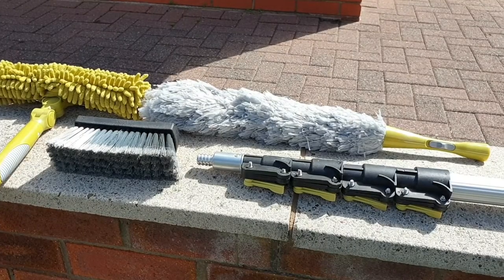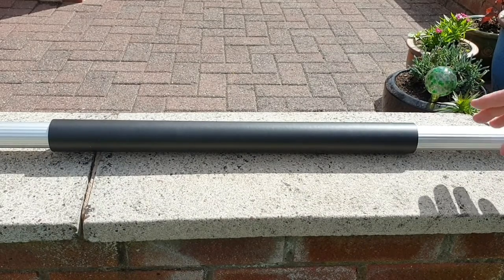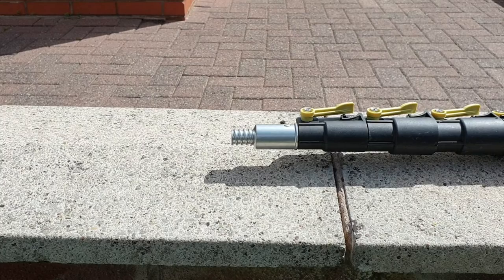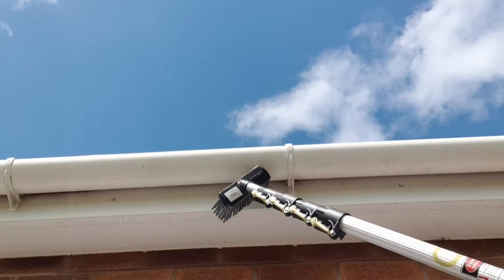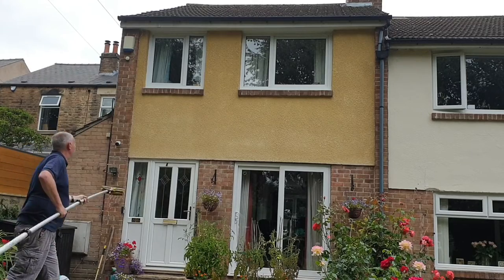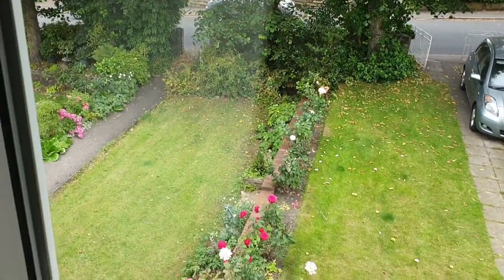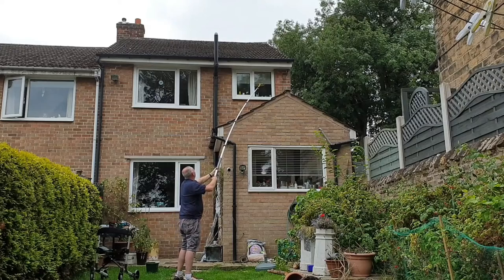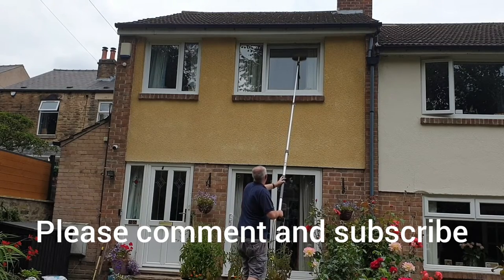Docapole extension pole review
Docapole 6 to 24 ft aluminium telescopic extension pole review. The 2-7 m aluminium extension pole from docazoo is used for high level window cleaning and gutter cleaning, fascia board cleaning and soffit cleaning.

The Docapole extension pole demonstrated in this video can be found on Amazon in the US
The Docapole extension pole demonstrated in this video can be found on Amazon in the UK

telescopic pole
fascia cleaning
cleaning soffit
cleaning gutters
cleaning fascias
cleaning windows
window cleaning pole
docapole aluminium pole
docapole extension pole